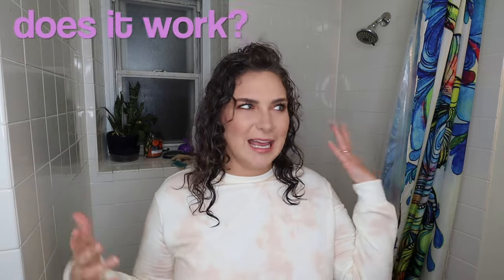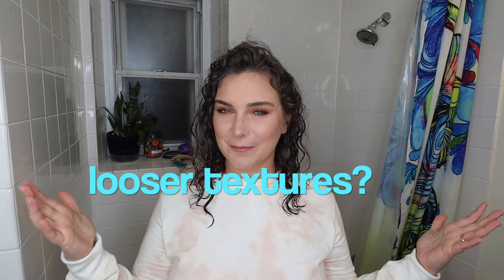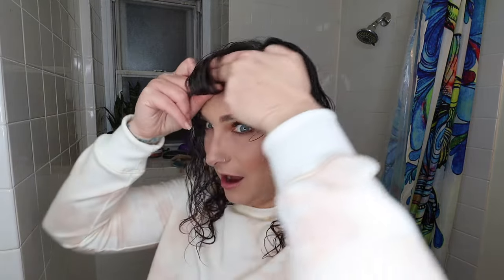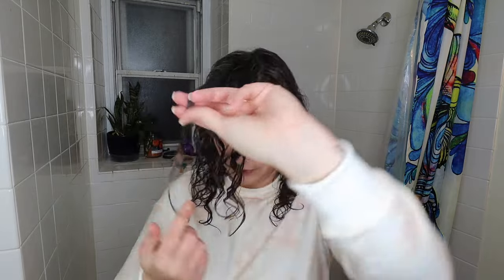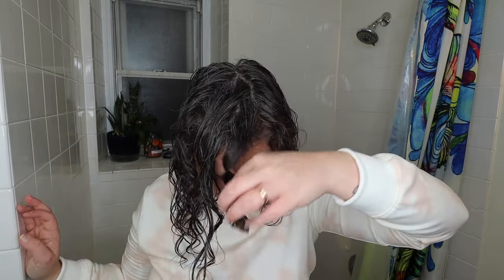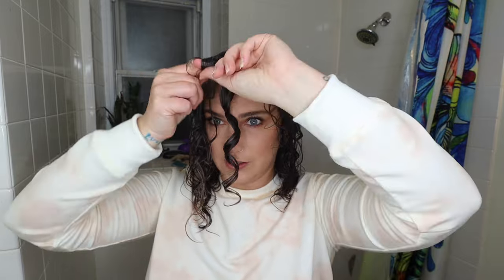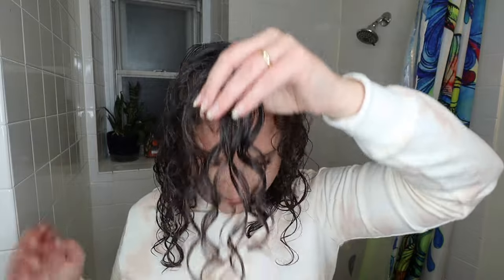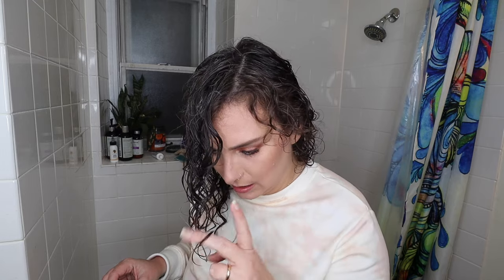HOW TO FINGER COIL CURLY HAIR (Finger Roll TikTok Hack)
Finger coiling curly hair?! more like FINGER ROLLING! If you have fine and or looser textured waves and curls and like me have had a difficult time getting the traditional method to work for you, you might want to stick around and give the finger rolls a try. In this video, I will teach you how to finger coil curly hair with the new technique and will explain how to adjust it to fit your needs! As seen on Curly Hair TikTok, Instagram.. you name it!

Love you xoxx
Jannelle